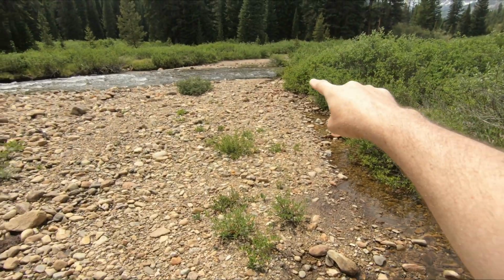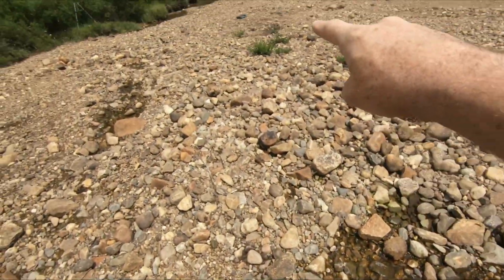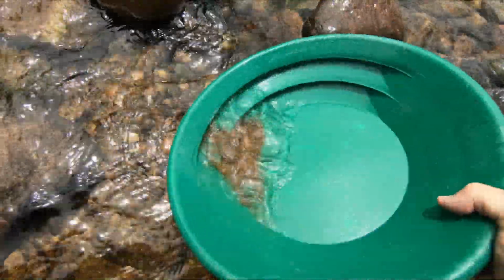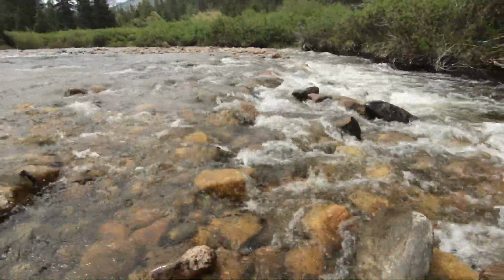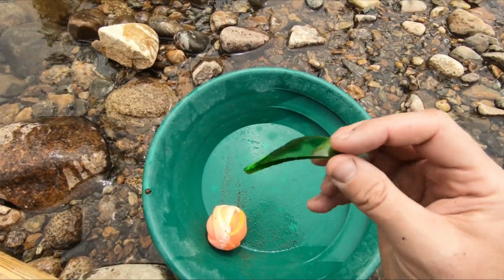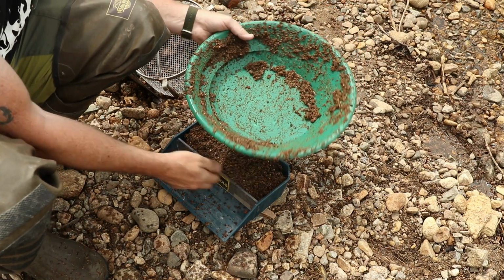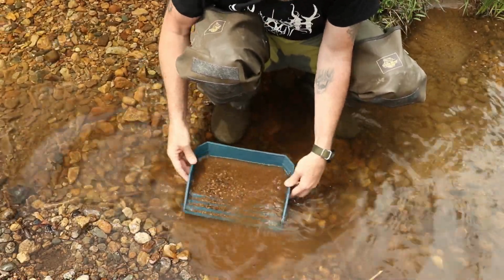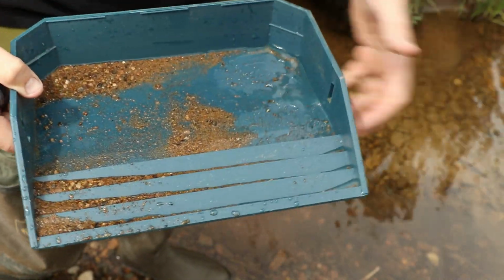A Gold Mining "Secret Spot" in Colorado!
Today I visit my cousin's "Secret Spot" for finding gold in Colorado! I also do a demonstration of the placertools.com "Best Dammed Gold Pan".

Klesh
12081 West Alameda Pkwy box 141
Lakewood, CO 80228
All music composed by:
Other Ear